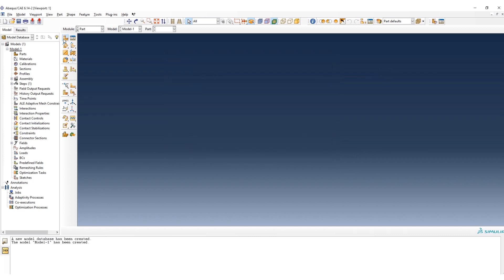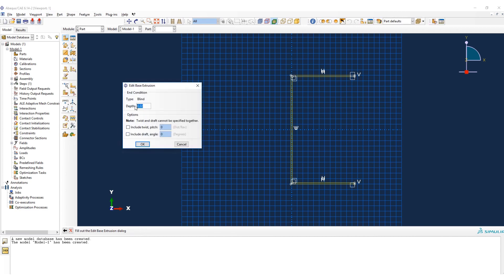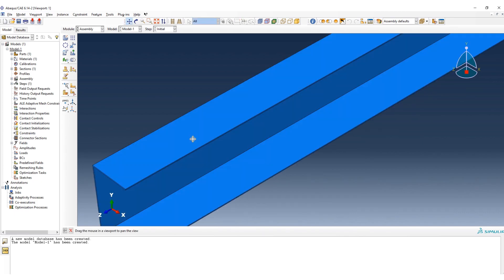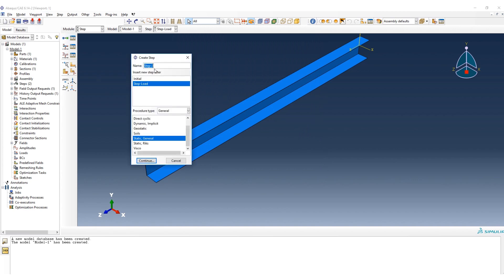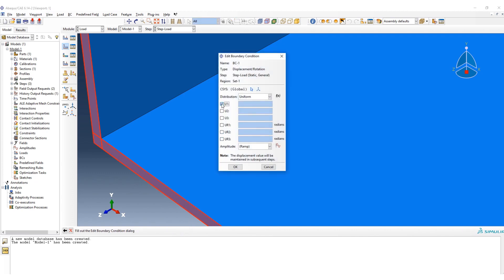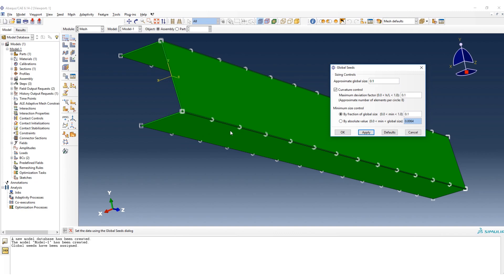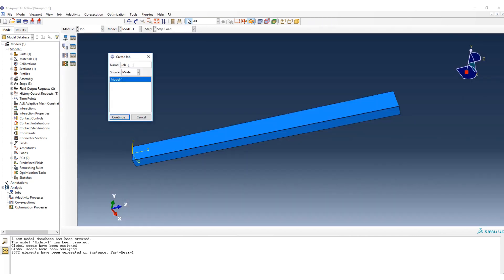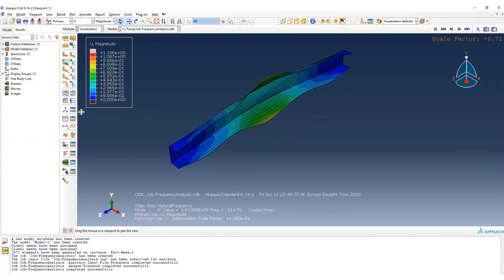Abaqus Tutorial - Natural Frequency analysis of thin-walled beam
In this video, Modal Analysis of a beam is explained in Abaqus!